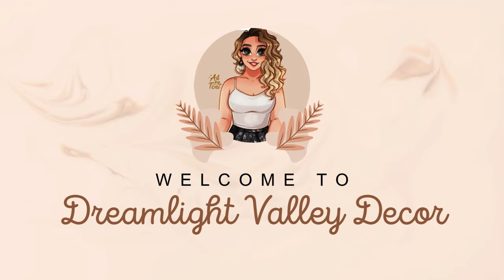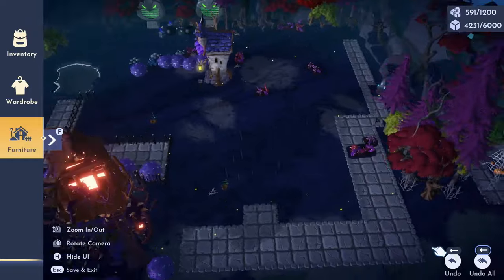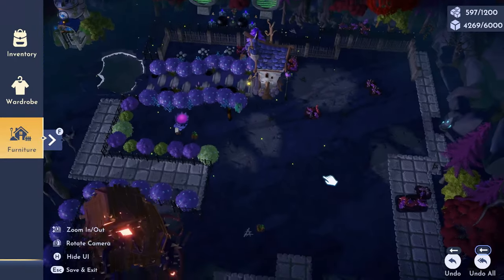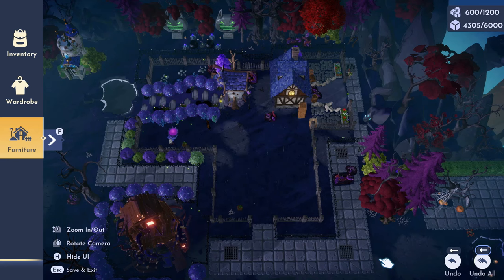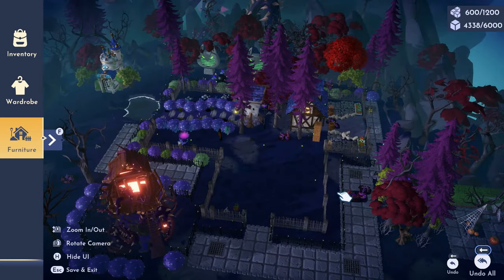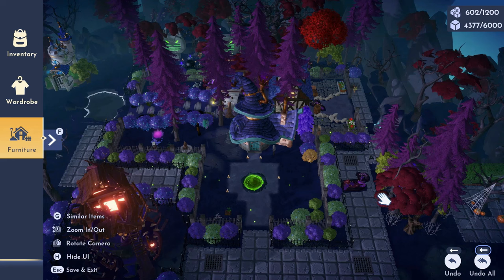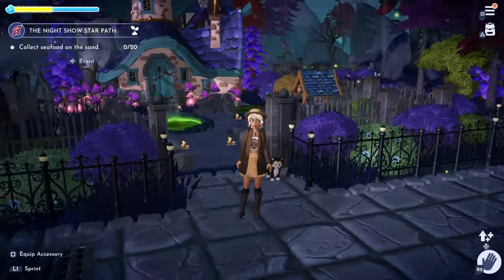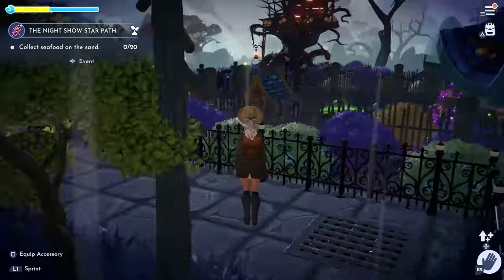Witch Cottage Forgotten Lands Speed Build || Disney Dreamlight Valley Decorating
Disney Dreamlight Valley Decorating